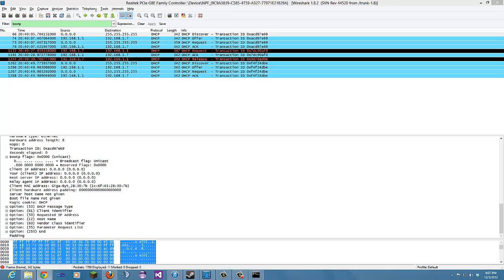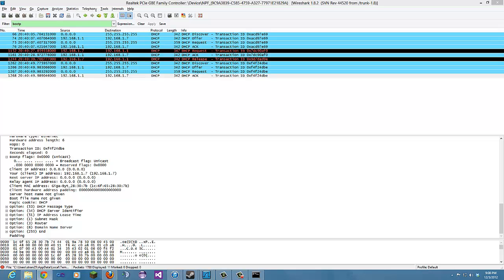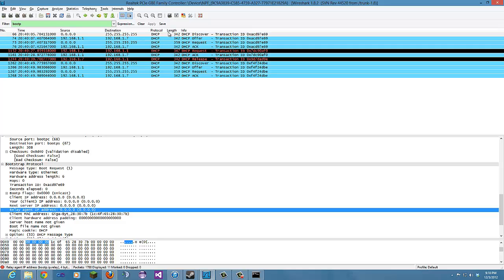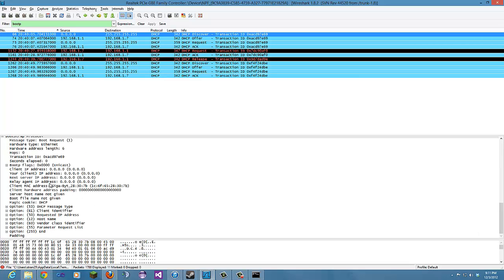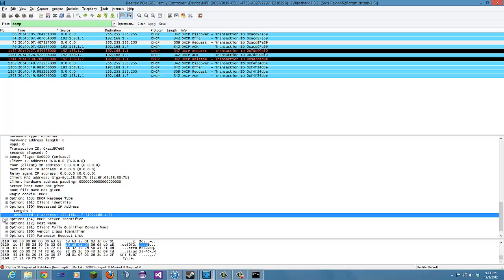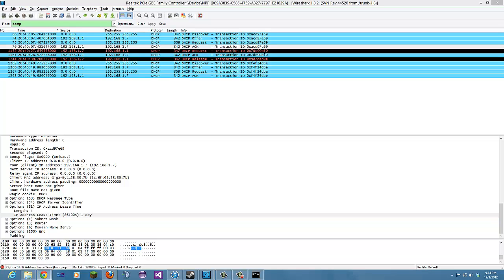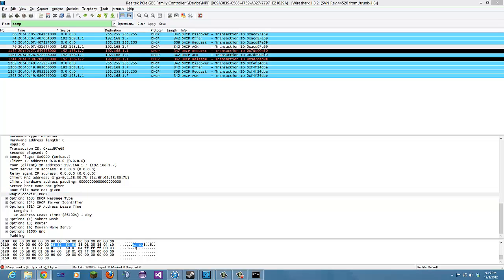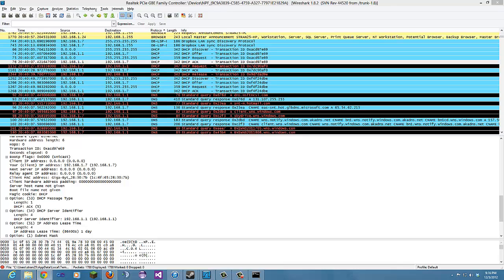WireShark Lab 7 Part 2